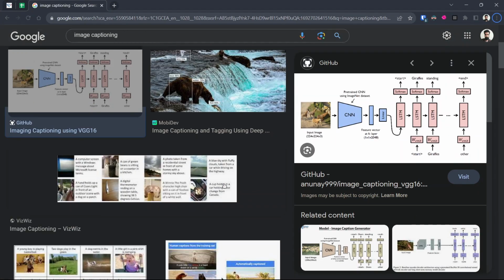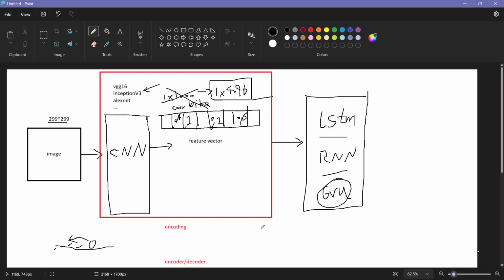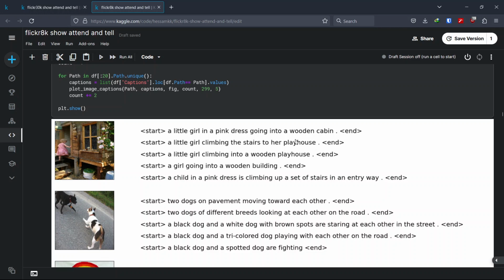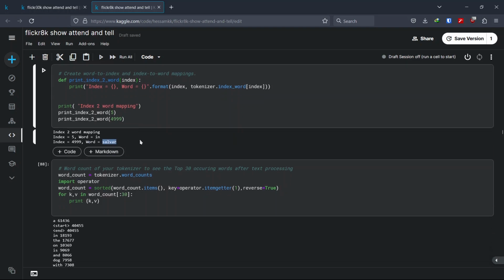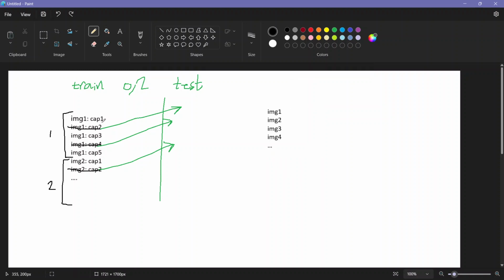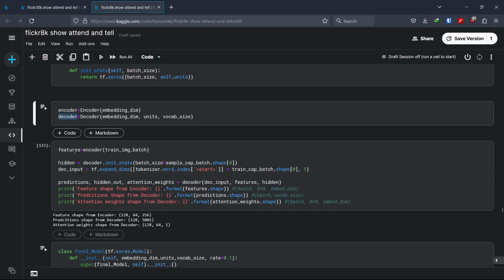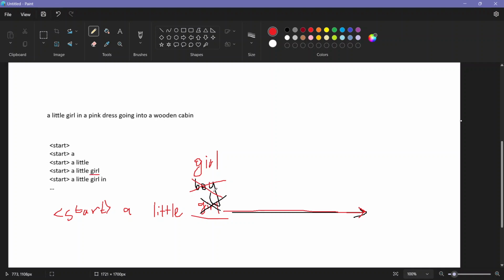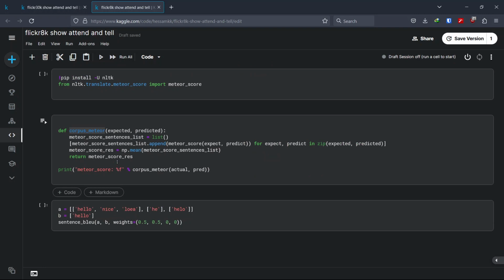Introduction to the Image Captioning with Describing a Project Using Attention Mechanism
In this video, you will get to know how an artificial intelligence model works to generate automatic captions based on image content (automatic image captioning) with the help of the attention mechanism.

In this video, we will first examine the general architecture of such a system, then it will be more precise and we will examine more details.

This video is created in such a way that it can be used and understood by people with the lowest level of knowledge and familiarity.